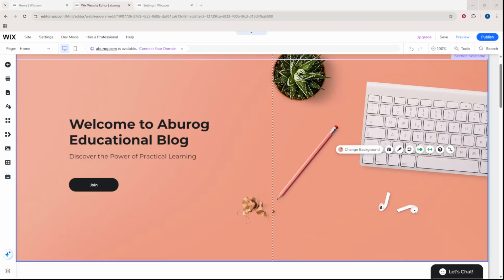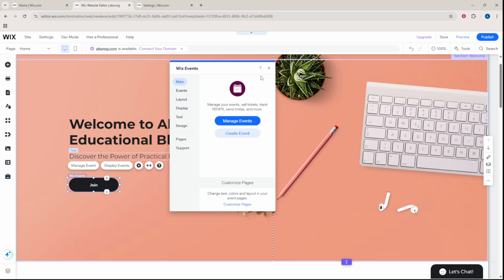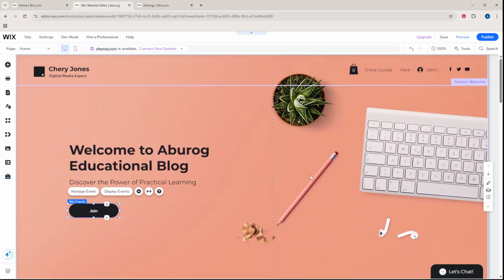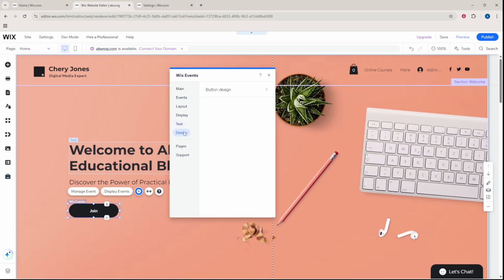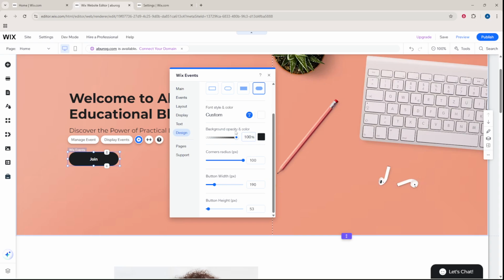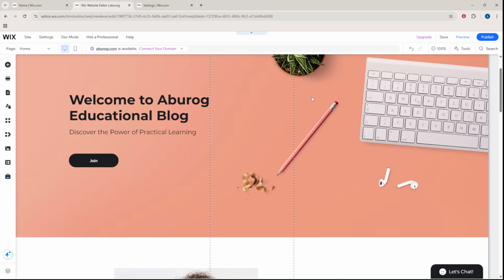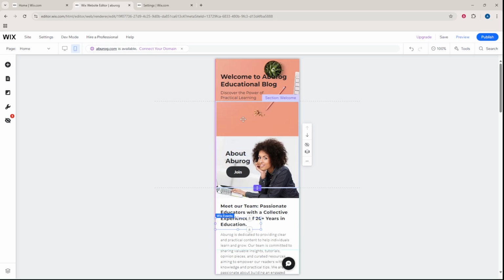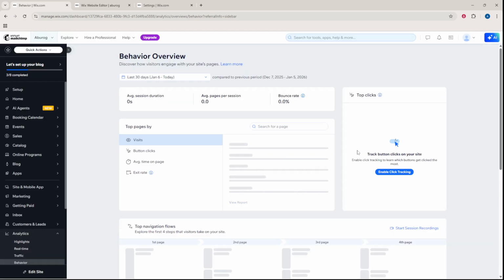How To Create High Converting CTA Buttons In Wix [Sales]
In this 2026 Wix tutorial, you’ll learn how to design high-converting CTA buttons that turn visitors into leads and sales. Small design tweaks like color, placement, wording, and spacing can dramatically improve clicks. Instead of guessing what works, you’ll build proven call-to-action sections that guide users naturally to buy, book, or sign up.

🔹 What You’ll Learn:

How To Add CTA Buttons That Stand Out Without Looking Spammy

How To Choose Colors That Create Contrast And Attract Attention Instantly

How To Write Action Focused Copy That Increases Click Through Rates

How To Place Buttons Strategically Above The Fold And After Key Sections

How To Create Sticky Mobile CTAs For Higher Conversions On Phones

How To Use Icons And Micro Animations To Draw Subtle Attention

How To Link Buttons To Forms, Checkout Pages, Or Booking Flows

How To Test Variations To Find The Highest Converting Design

💡 Pro Tip: Use one primary CTA per section. Too many buttons split attention and lower conversions dramatically.

By the end of this video, you’ll build CTA buttons that feel natural, look professional, and consistently drive more sales and leads.